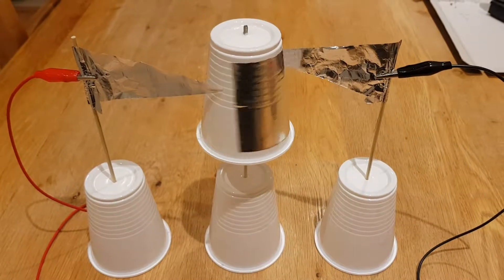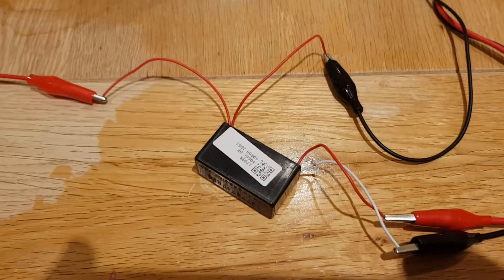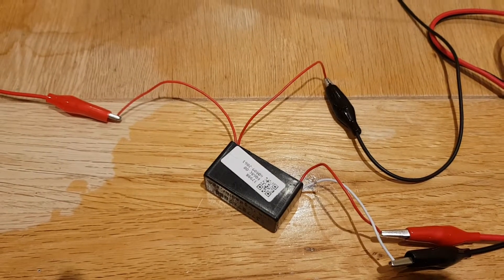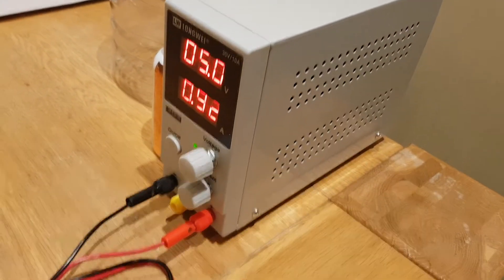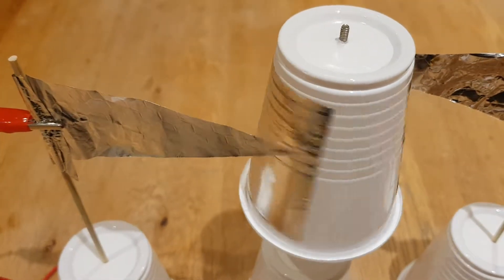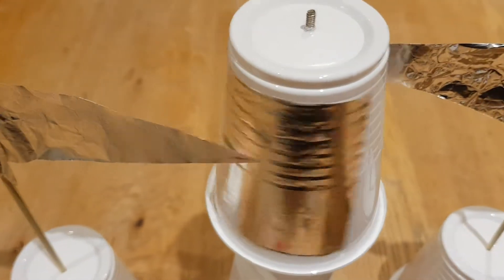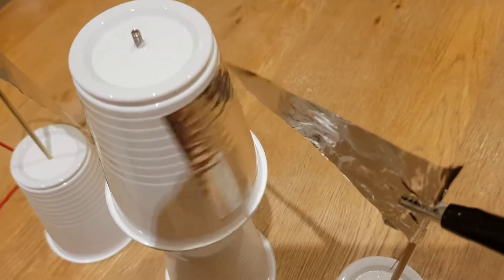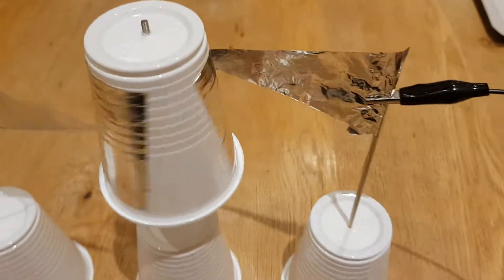Simple electrostatic motor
This is just a simple example of how to create a basic electrostatic motor using some aluminium foil, plastic cups and a high voltage generator